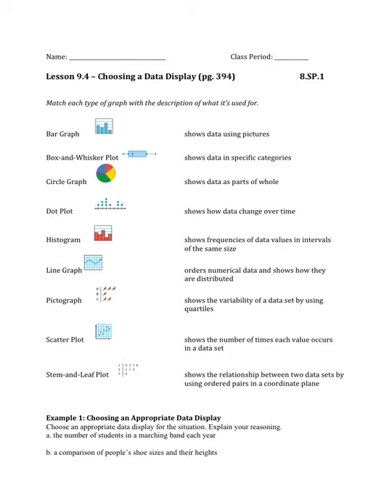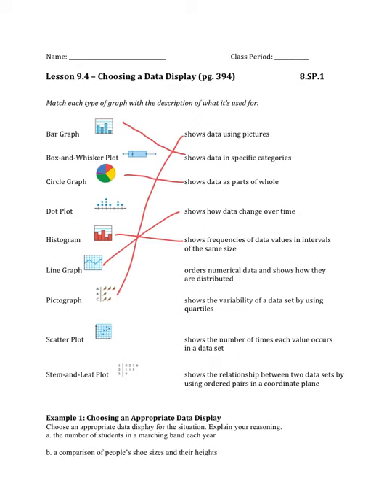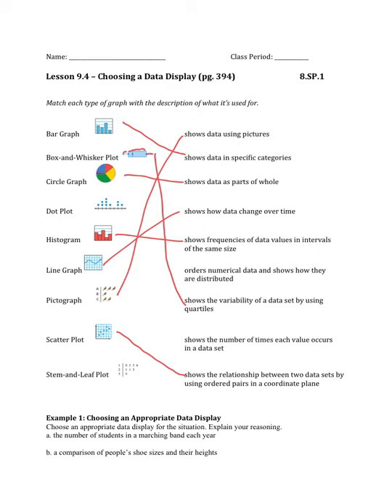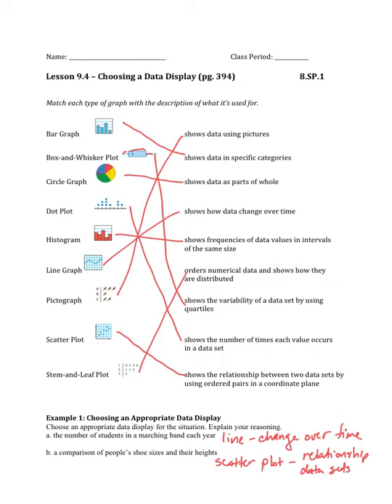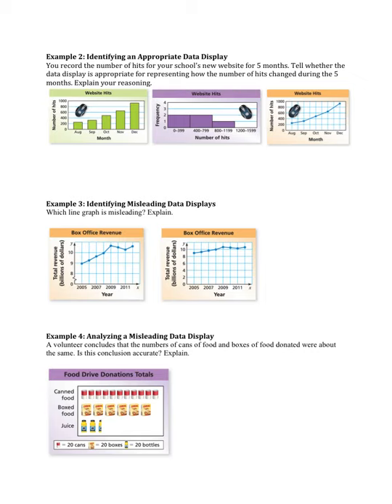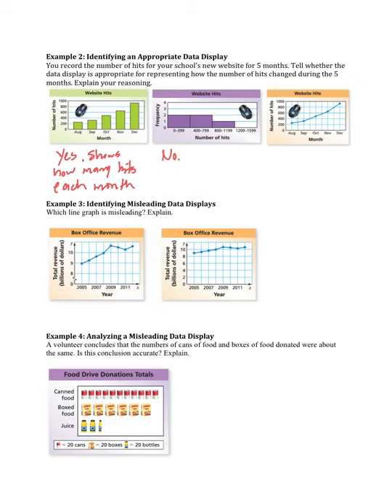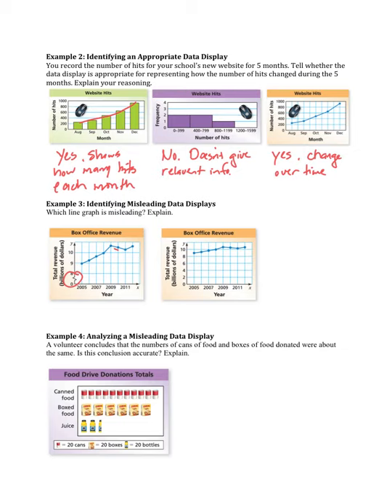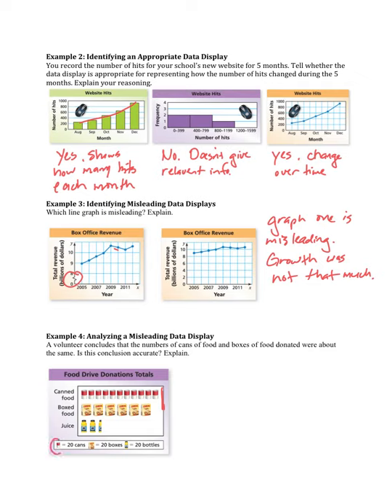Blue_8CC_Notes_9_4